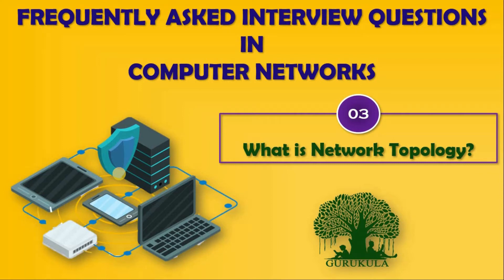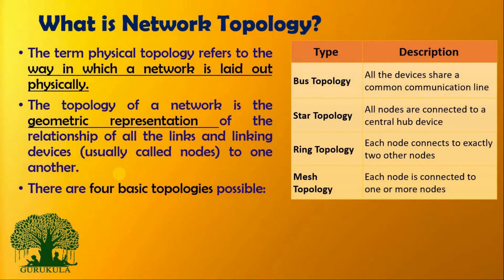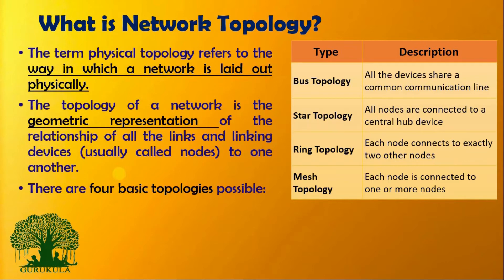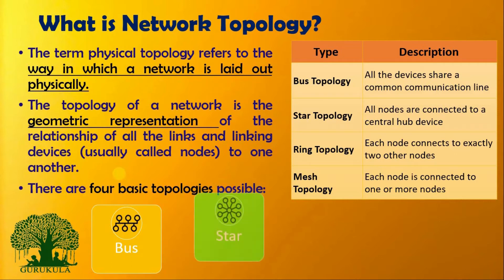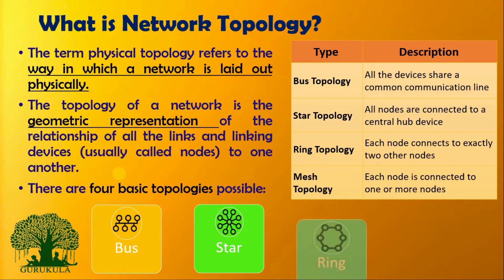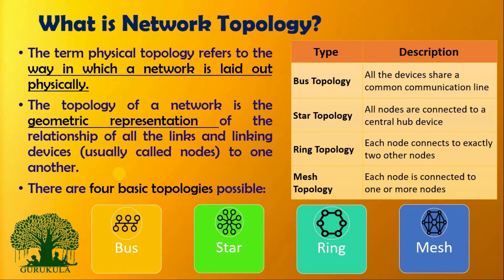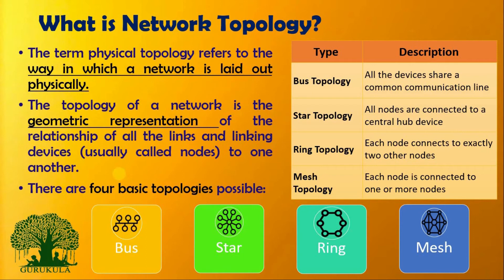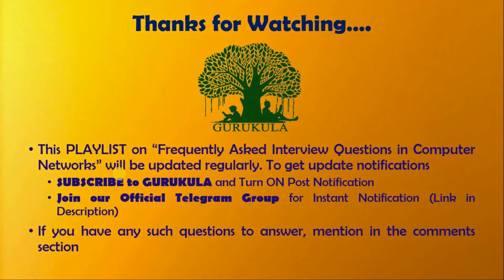Define Network Topology | Frequently asked Interview Question in Computer Networks | [English]